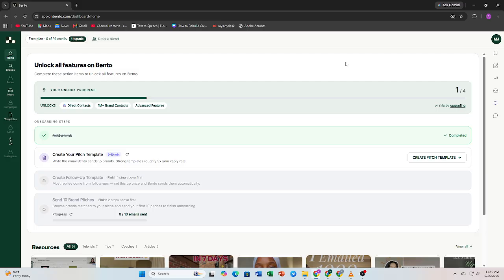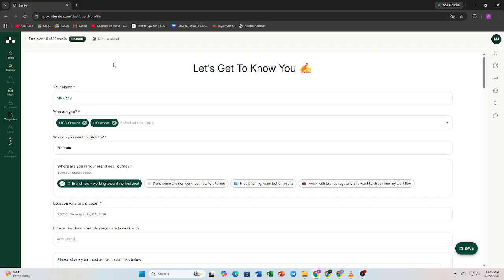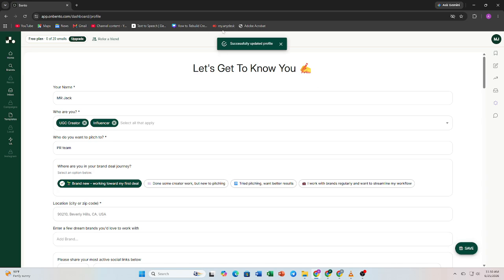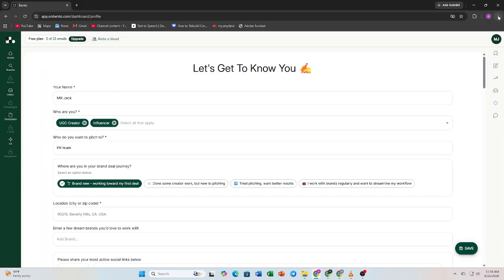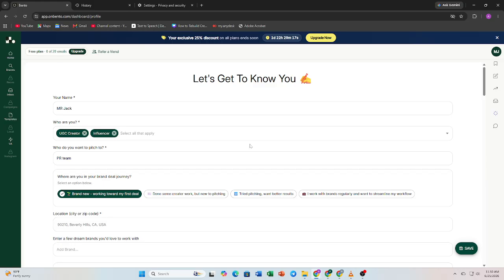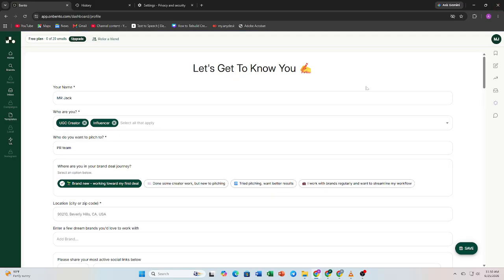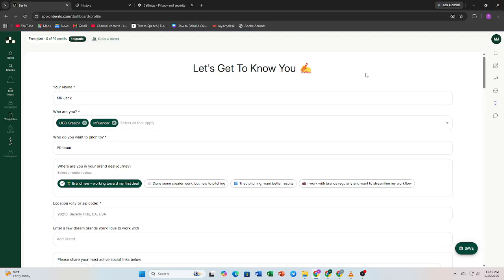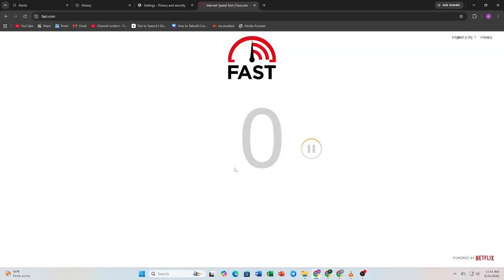How to Fix Bento Profile Not Updating Full Guide 2026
Learn how to fix Bento profile not updating with this complete 2026 guide. This step-by-step tutorial explains how to troubleshoot profile changes that won’t save or appear correctly in Bento so you can keep your account information, links, images, and profile layout up to date. Learn how to fix save errors, syncing problems, browser cache issues, image upload delays, permission problems, and other common reasons Bento profile updates may not appear. Discover best practices for profile management, workspace maintenance, account troubleshooting, and keeping your Bento profile working smoothly. Whether you're a beginner, creator, freelancer, business owner, team manager, or productivity enthusiast, this guide covers everything you need to know about fixing Bento profile update issues in 2026.